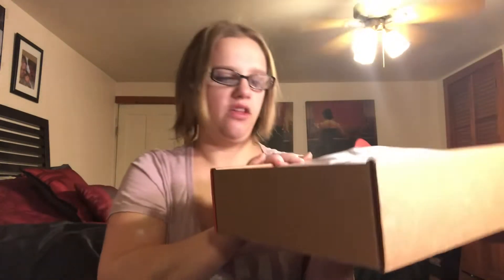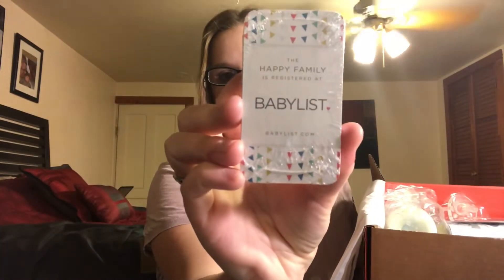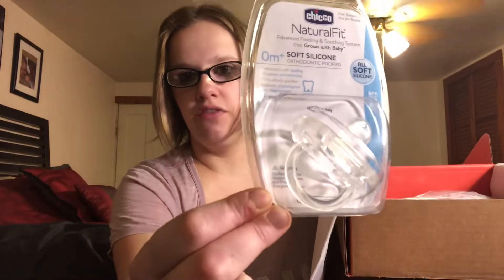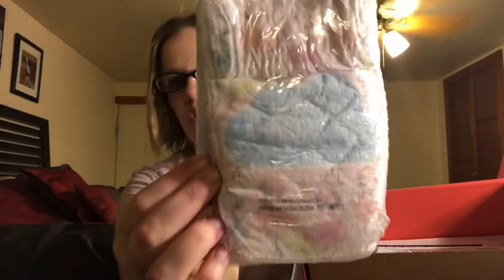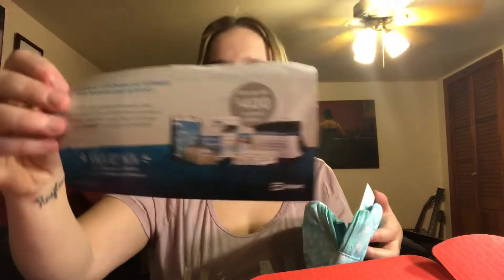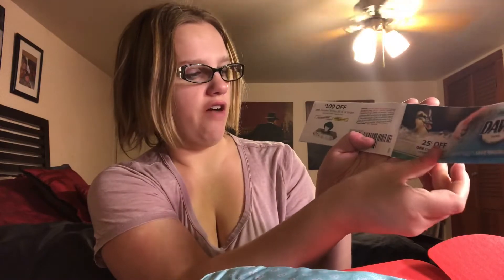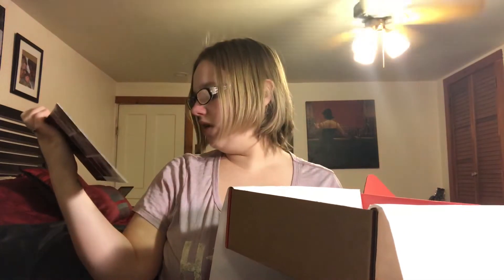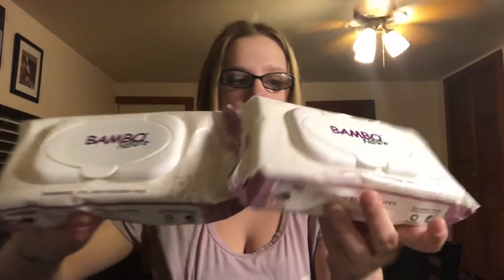Babylist Box Unboxing